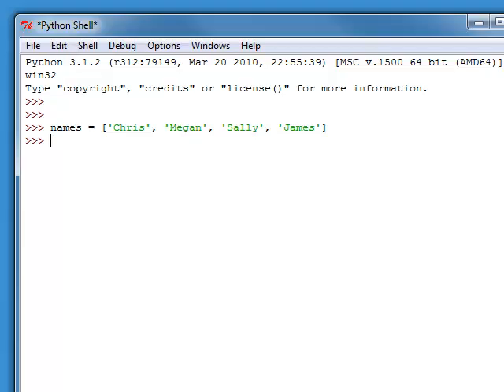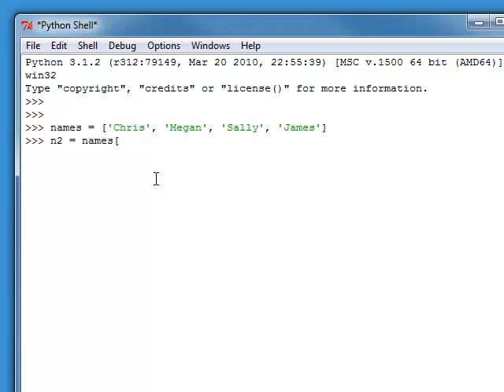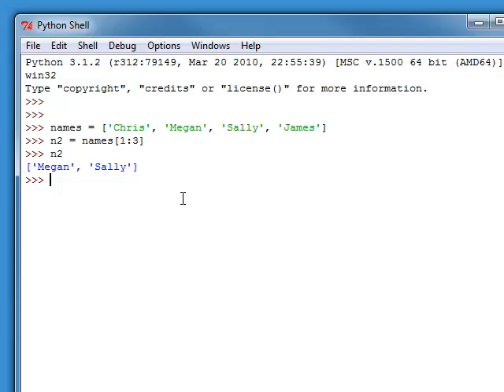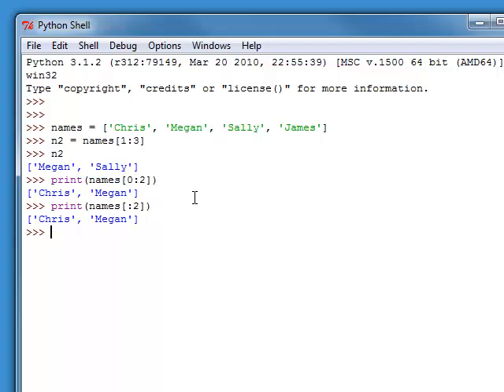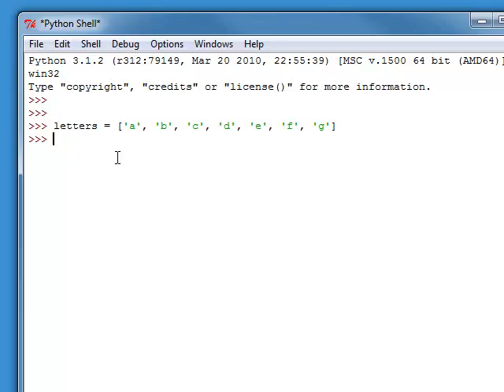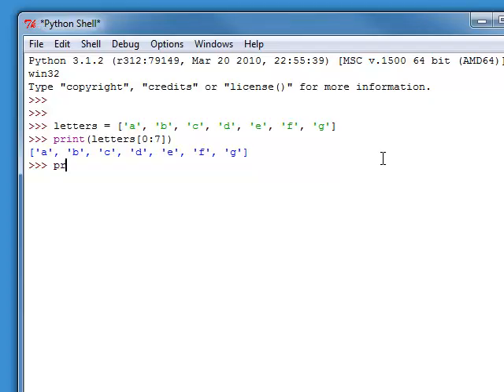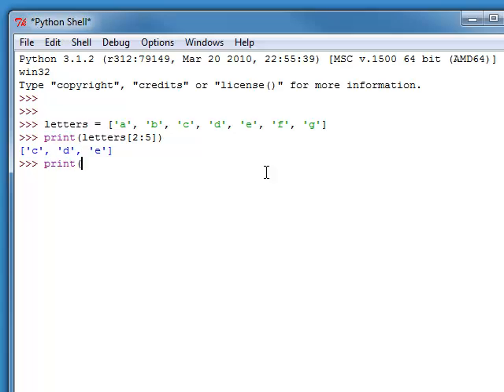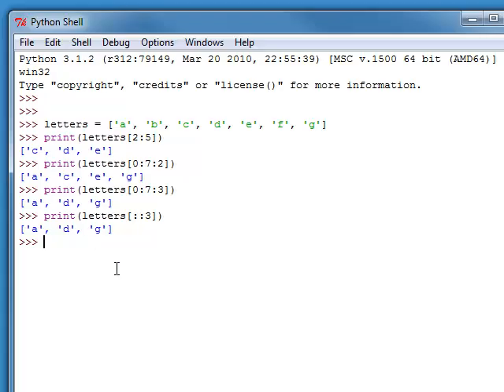Chap07 Vid01 List Slicing